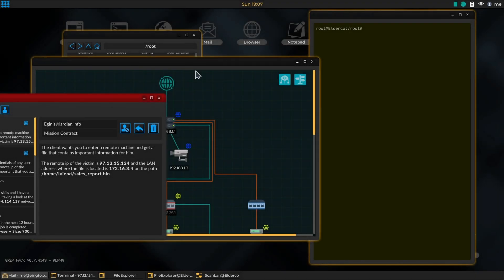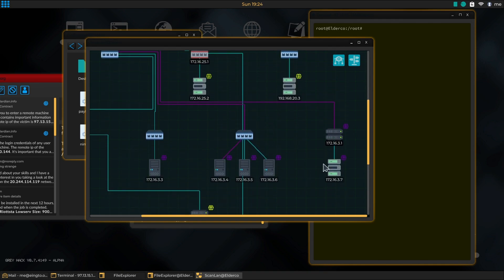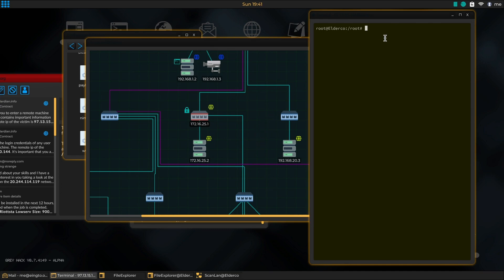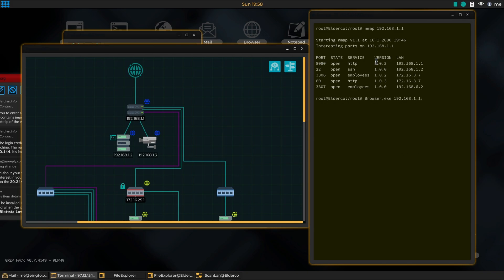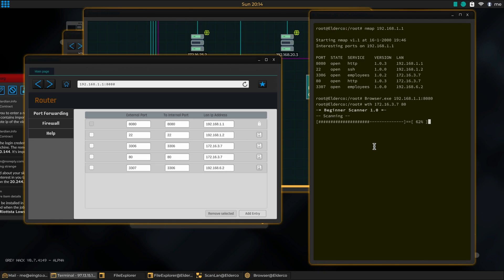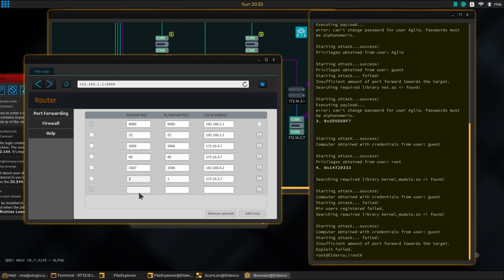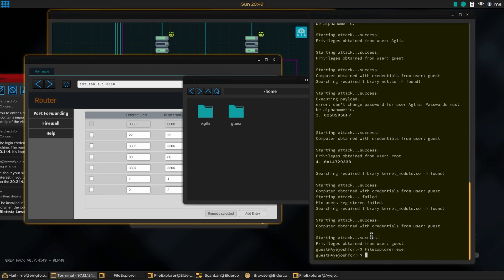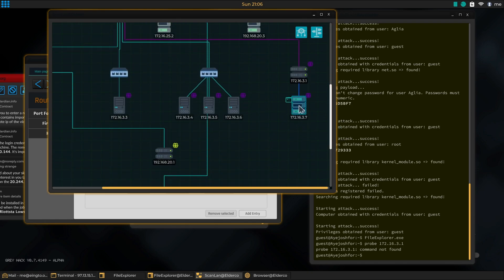Grey Hack GAME == using Port Forwarding to jump subnets for beginners / 2022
Did you get "Exploit Failed!" and Feeling Blue on your subnet and want to see if the bits are brighter on that Purple subnet with all those other computers? Maybe Port Forward your way there..

Tool used: 'wth'
a simple exploit scanner using framework from 'Beginner Scanner' by IZackI

Done in single player mode.